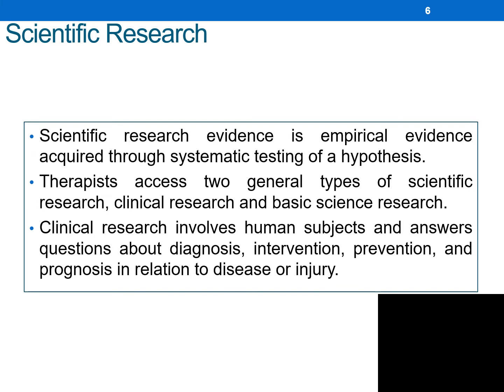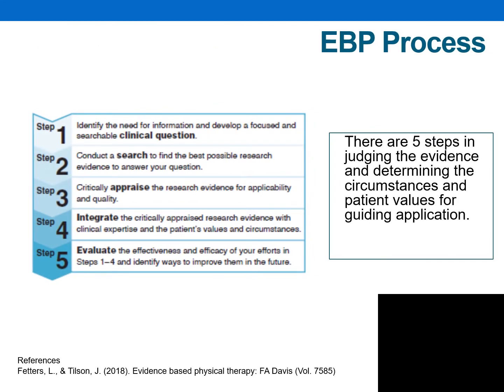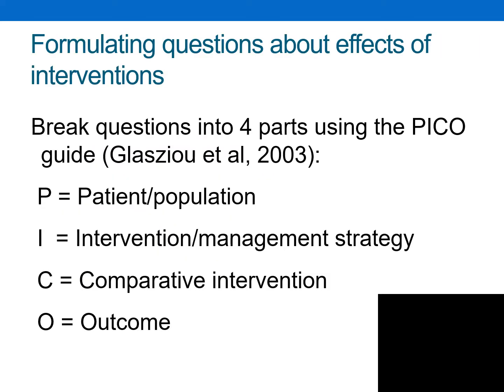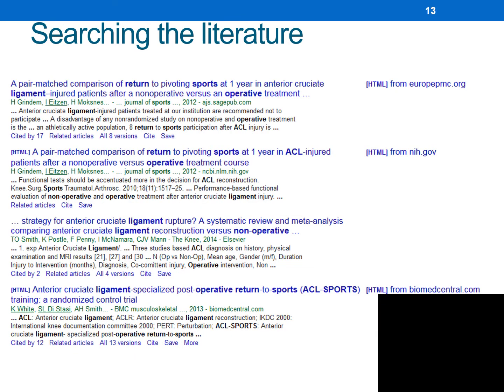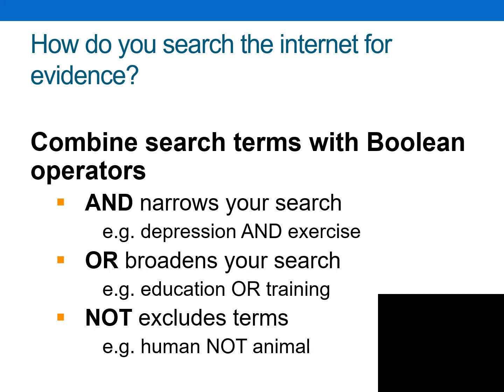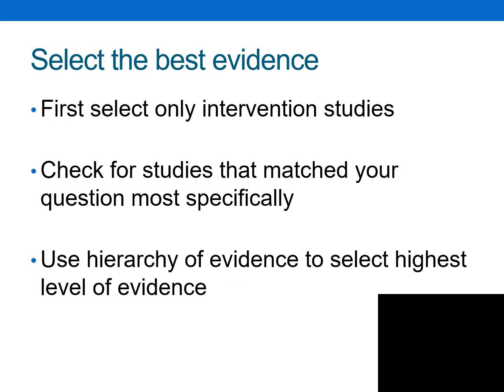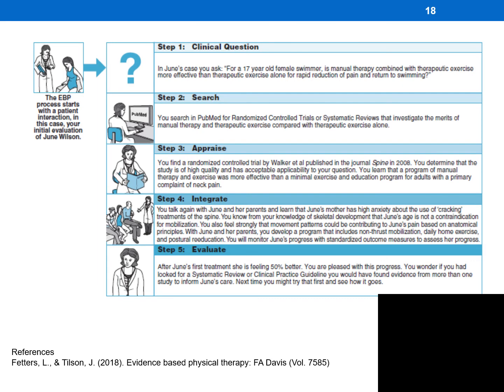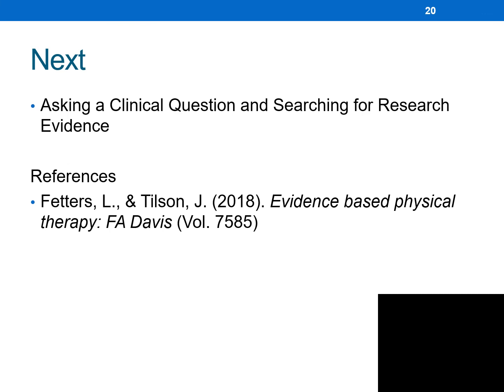Introduction to Evidence Based Practice